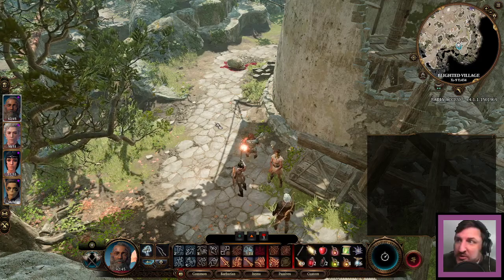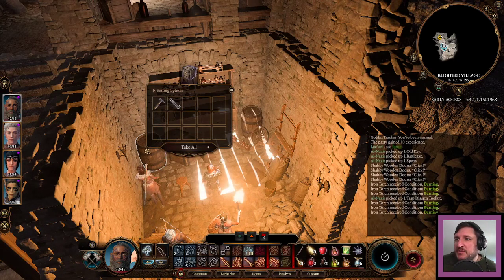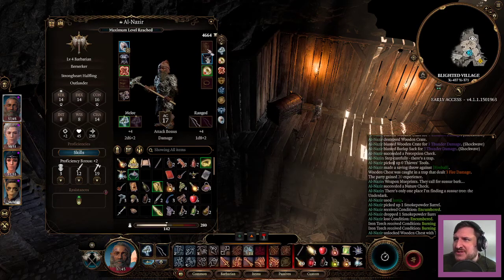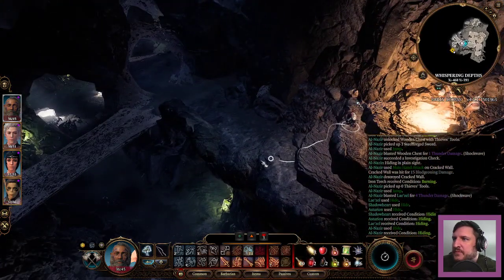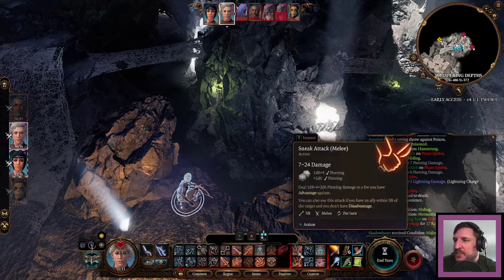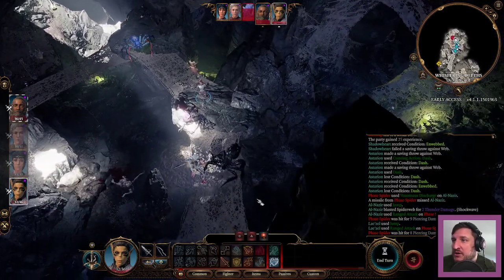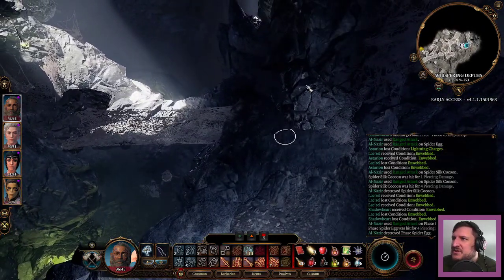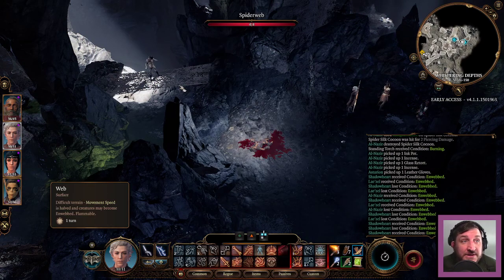{23} Baldur's Gate 3 | Halfling Barbarian | The Whispering Depths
Trying out Patch 7 of BG3.

After a break of almost two decades, Baldur's Gate returns with a bang. Roughly one hundred years have passed since the events of Baldur's Gate 2 and a new danger has arisen to threaten Faerun. Following 5th edition D&D rules, BG3 is the answer many gamers have been looking for - a way to transport Dungeons and Dragons onto computer and do it well.